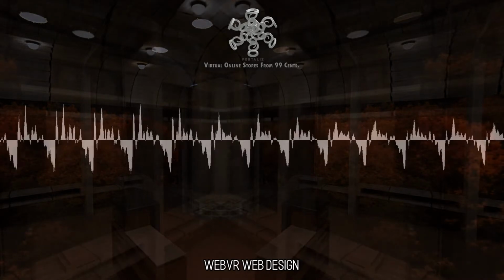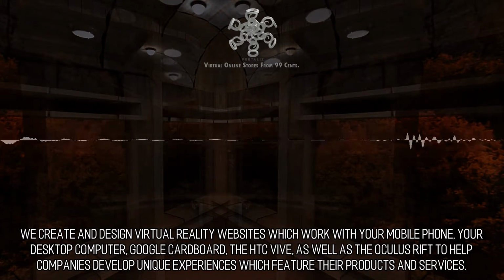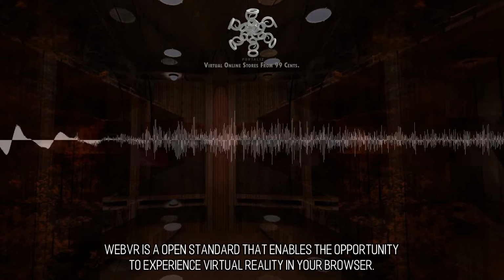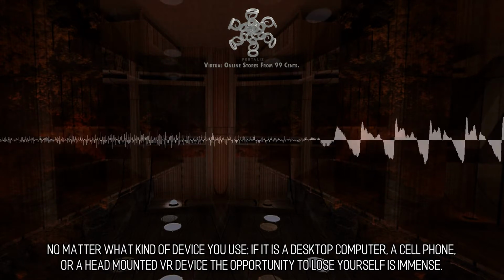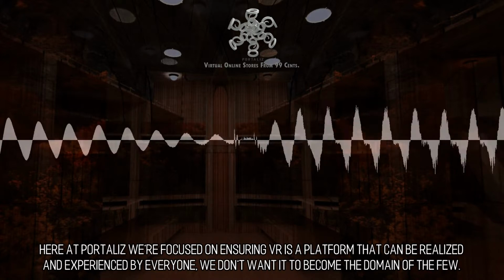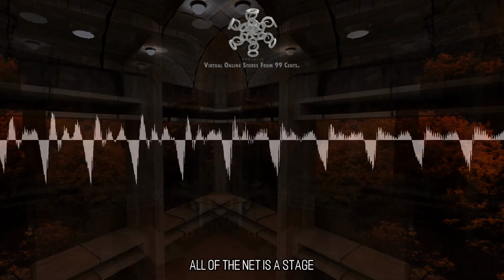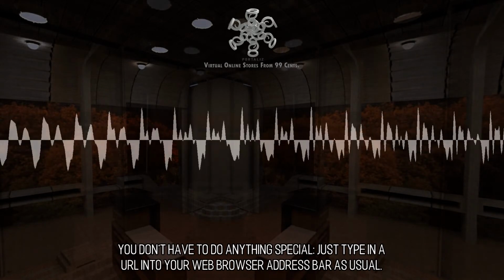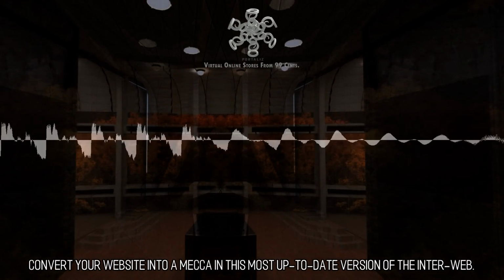Appealing and Easy On The Eye Online Stores :: Scene 568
VR Landing Page Creation. An ideal location to send your web traffic is web based VR pages. Utilizing Virtual Reality delivered via the web is an excellent venue to enhance and highlight the user experience you provide for your SEO, Email, and Social web traffic. You should strive to constantly deliver unique content to users in attempt to keep them highly-engaged with content that is enticing, informational, & unique.  WebVR Web Design. Producing Virtual Reality Websites. Our specialty is in assisting companies build web sites which are compatible with virtual reality. Innovative & Excellent. We create and design virtual reality websites which work with your mobile phone, your desktop computer, Google Cardboard, the HTC Vive, as well as the Oculus Rift to help companies develop unique experiences which feature their products and services.